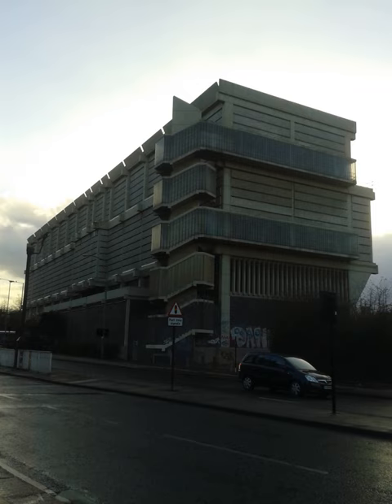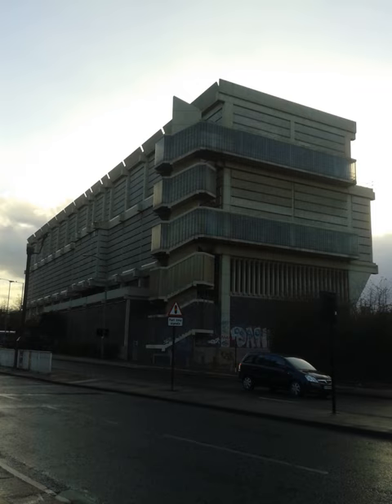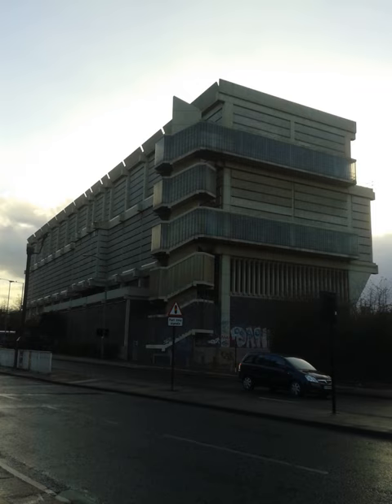Moore Street electricity substation | Wikipedia audio article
- Socrates

SUMMARY
The Moore Street electricity substation is an electrical substation in Sheffield, England, designed by Jefferson Sheard in 1968. The substation is an example of Brutalist architecture. Owen Hatherley describes it as "a shocking paroxysm of a building, an explosion in reinforced concrete, a bunker built with an aesthete's attention to detail, a building which is genuinely Brutalist in both senses of the term."The building was illuminated in October 2010. Paul Scriven, then the leader of Sheffield City Council, commented "The newly lit building will be a shining beacon for the city and an iconic landmark on the inner relief road" and described the substation as "an iconic building which has been important in keeping the lights on in Sheffield since the 1960s."The building was granted Grade II listed status by English Heritage in September 2013, with the building being described as a "massive and uncompromising bunker which by its plainness and fully-displayed structure expresses a highly appropriate impression of enormous energy confined and controlled within."